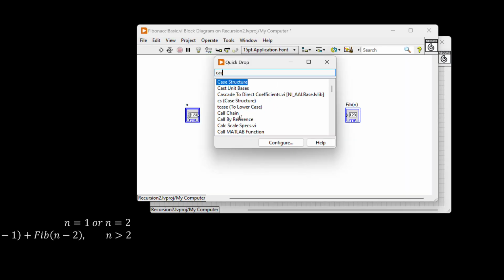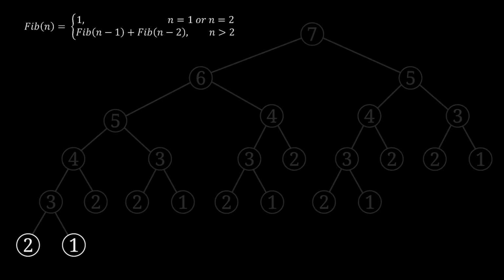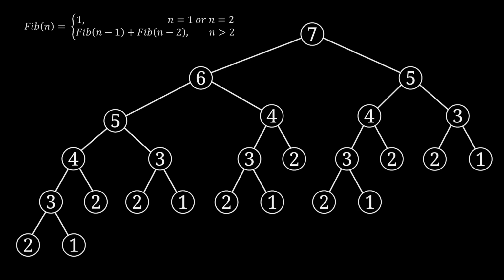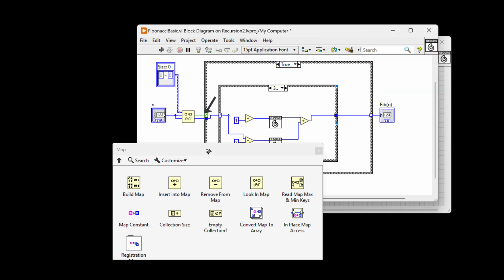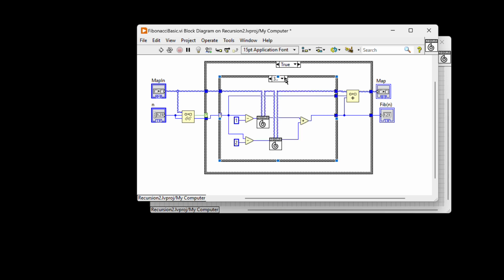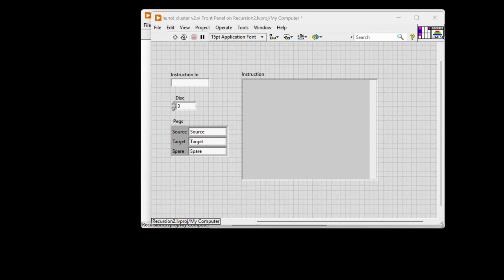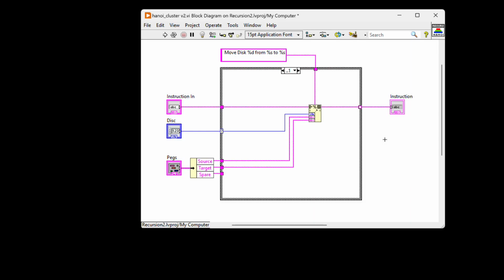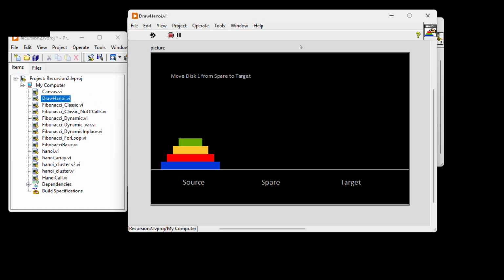How to use Recursion in LabVIEW (part II)